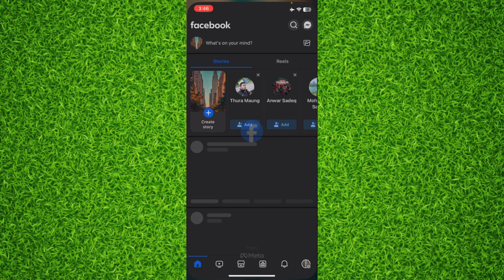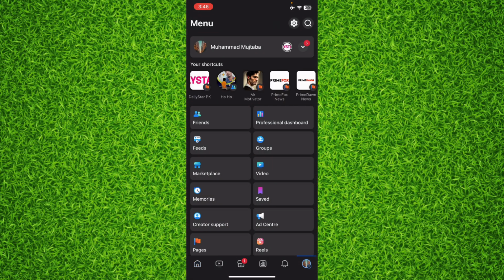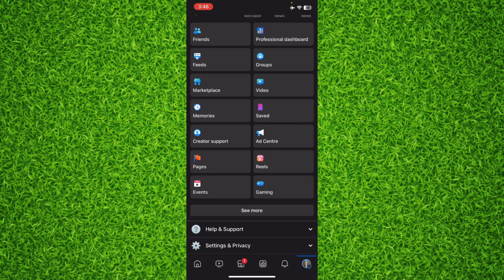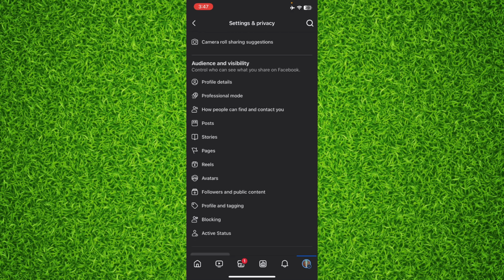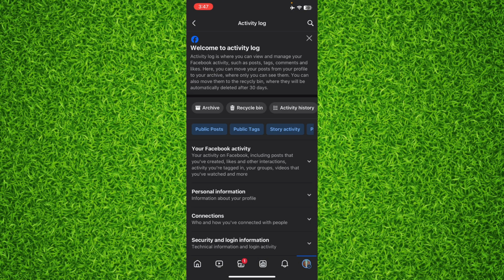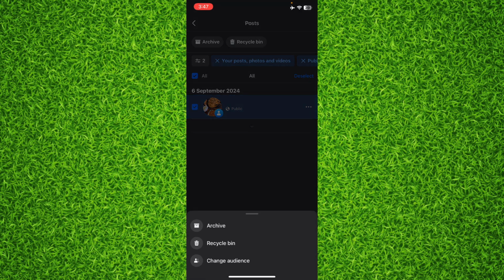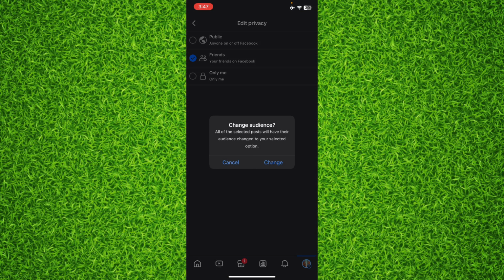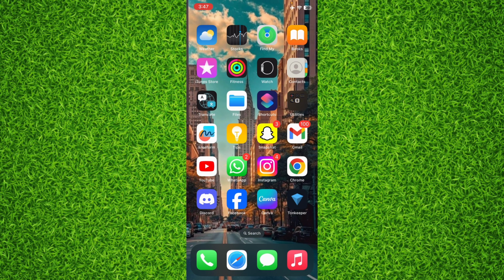How to Make all Facebook Photos Private at Once (2024 Updated)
Want to protect your privacy on Facebook? Learn how to quickly and easily make all of your photos private at once. This updated guide will show you step-by-step instructions for both desktop and mobile users. Discover how to adjust your privacy settings to ensure only you can see your photos, giving you peace of mind and control over your online presence.